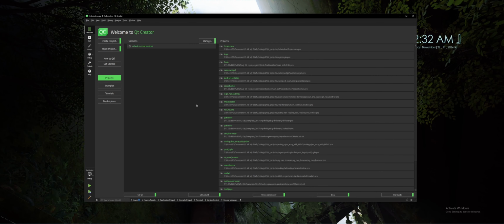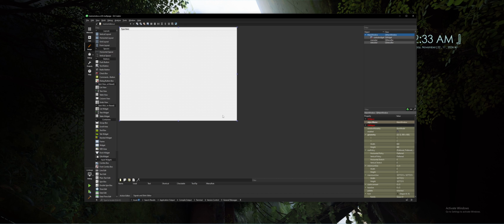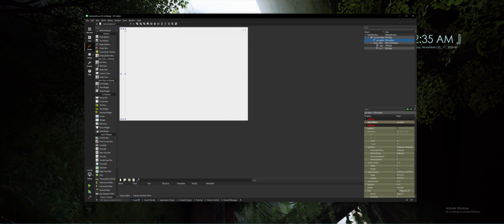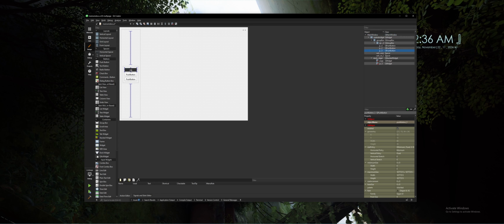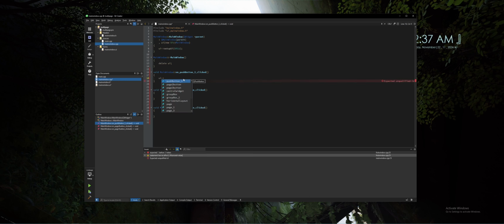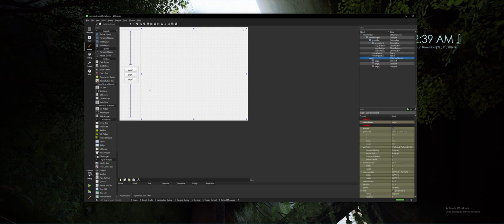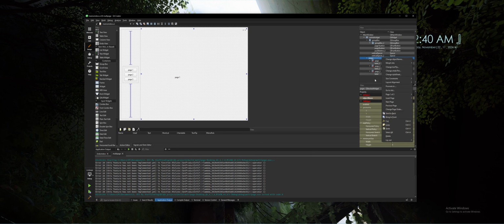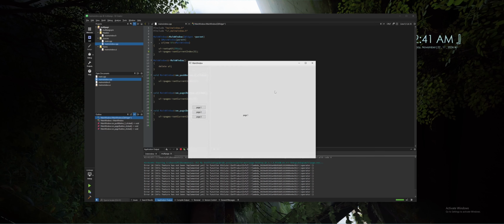Qt tips & tricks 2 - Multipage UI and navigating with buttons